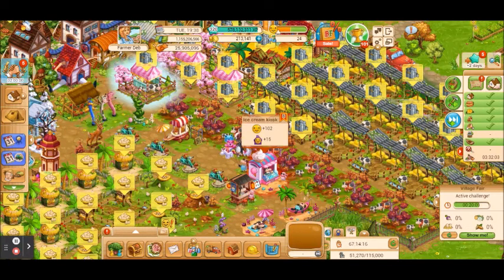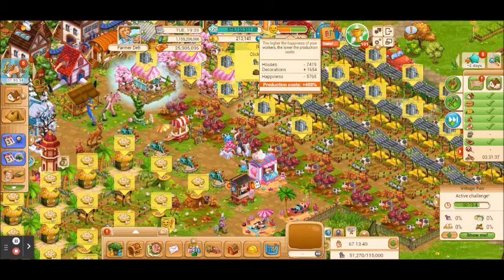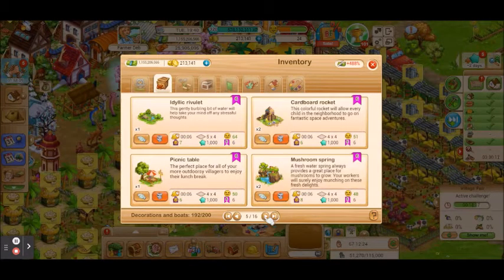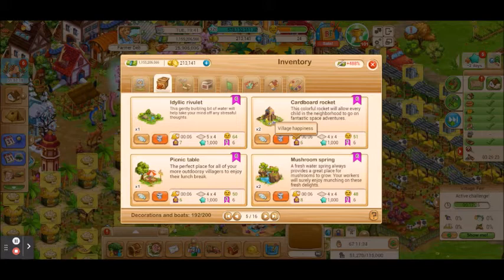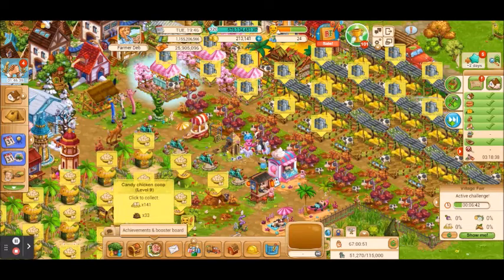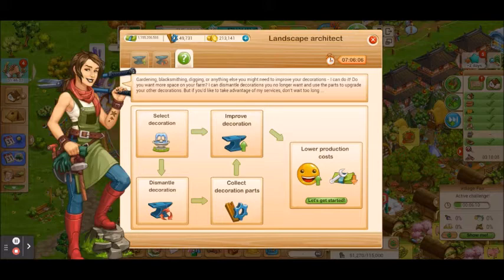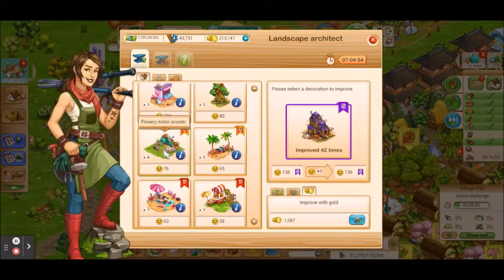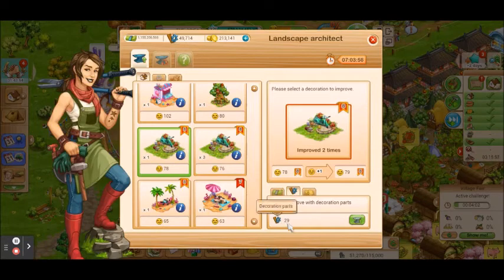GoodGame Big Farm: Improve your farm's happiness with decorations.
Adding decorations to your farm will increase your farm's happiness.  And happy farms have lower production costs, which means it will cost you less money to produce items and save you money!   We'll show you how to find a decoration's happiness points and how to upgrade your existing decorations.

If you are looking for a fun and active coop, consider becoming part of the KickinGrass family (on the US server).